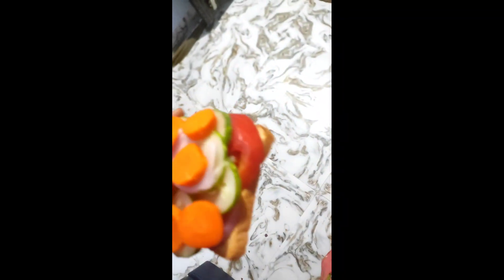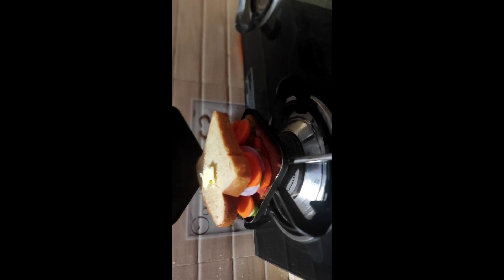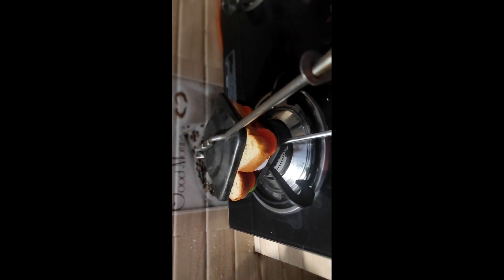easy breakfast and dinner recipes vegitable sandwich for weight loss diet